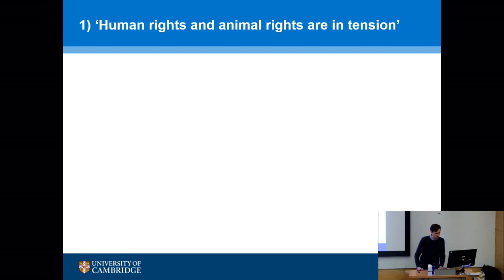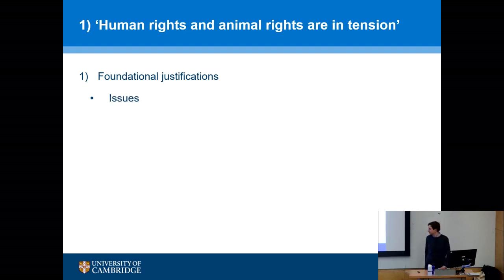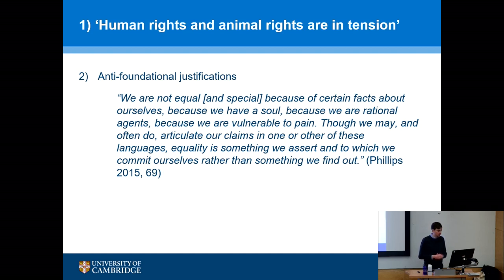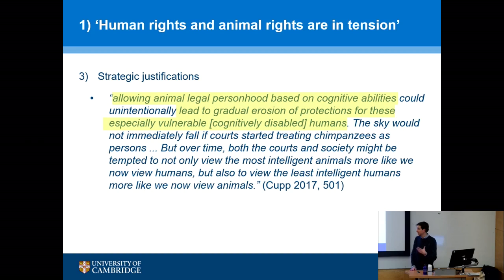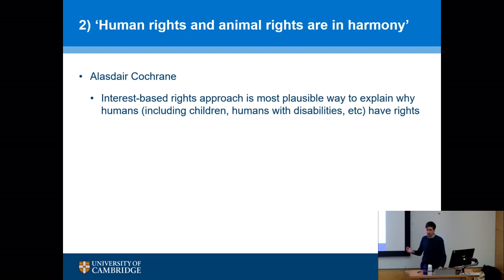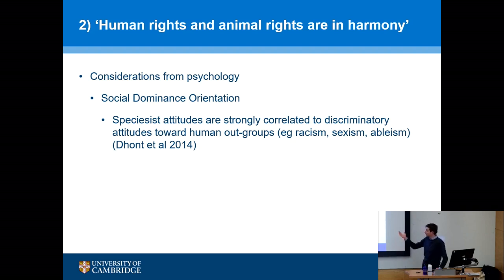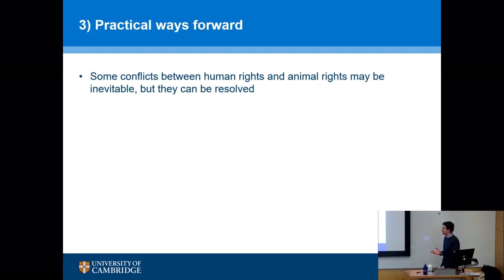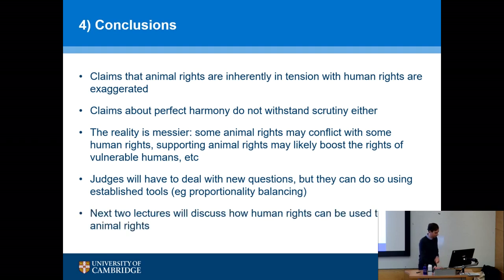Animal Rights Law Lecture 9 [University of Cambridge, 2021-2022]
These lectures were given in the Law Faculty at the University of Cambridge to Law students taking the Part II Tripos degree. They are made available to the public with the kind permission of the University of Cambridge.

The Cambridge Centre for Animal Rights Law is an academic centre dedicated to the study, understanding and promotion of fundamental rights for non-human animals, based in Cambridge, UK.